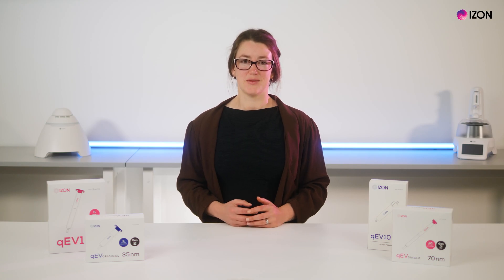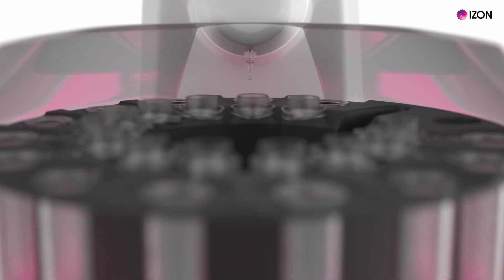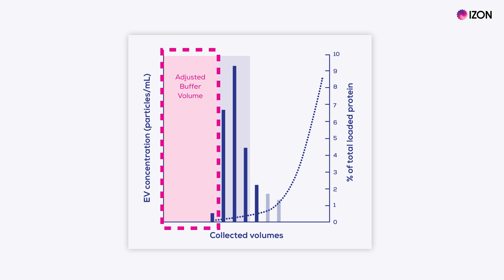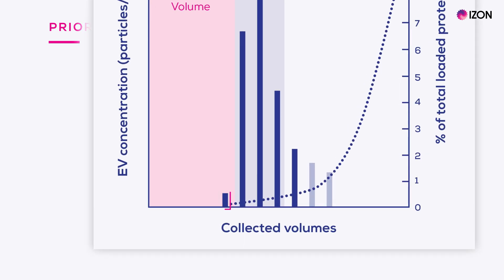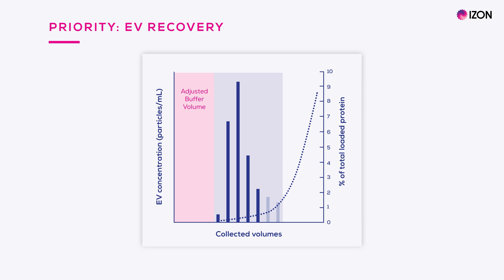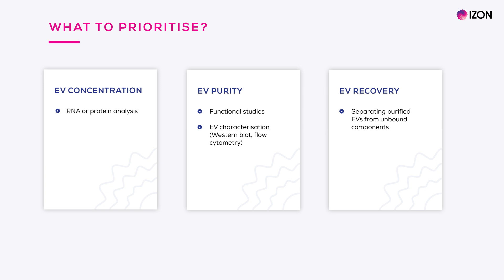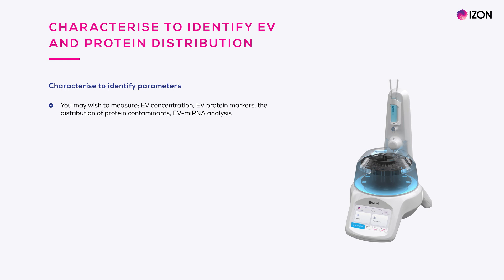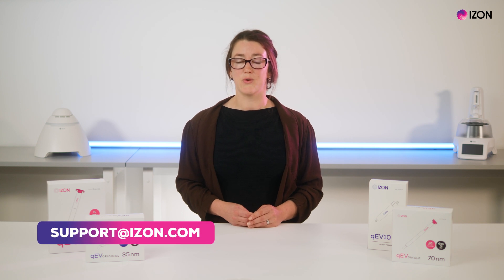Customise Exosome and Extracellular Vesicle Isolation With qEV and the AFC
Izon’s qEV Isolation platform, which consists of the Automatic Fraction Collector (AFC) and qEV Columns, enables exosomes and other extracellular vesicles can be isolated in a standardised and customised manner. As explained by Michele Trott (PhD), the buffer volume and purified collection volume can be adjusted to suit your sample type and priority, whether that is EV concentration, recovery, or purity.

Want to talk to the Izon team?